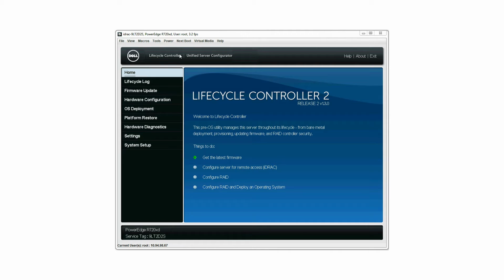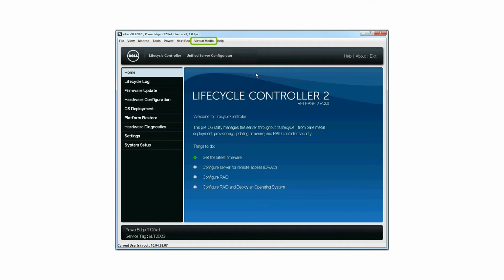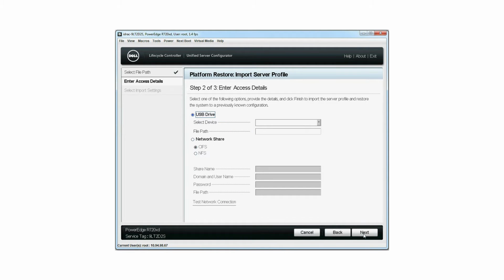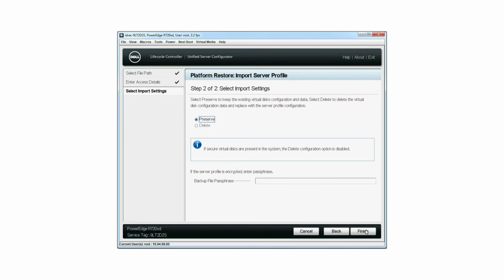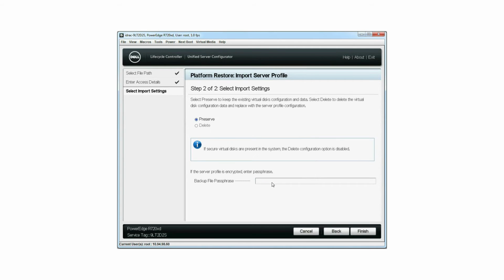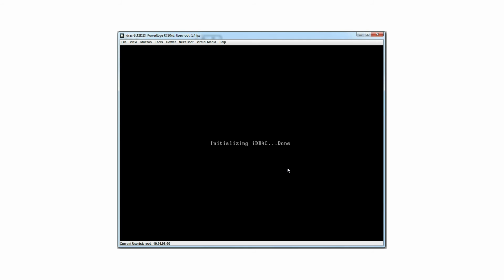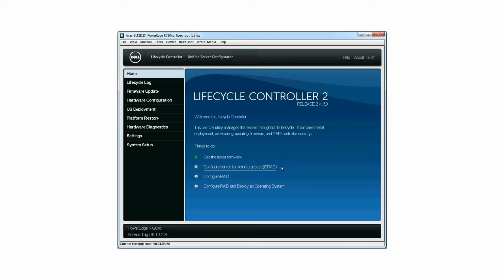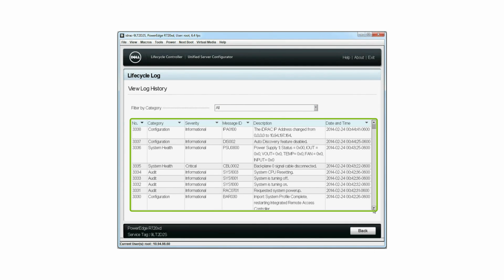Dell Lifecycle Controller - Import Server Profile Using USB Drive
In this video, we will cover the process to import the backup server profile stored on the USB Drive.
Before you begin, ensure that the required license is installed and enabled on the server. Also, ensure that the USB drive is connected to the server and it has a valid backup image present.